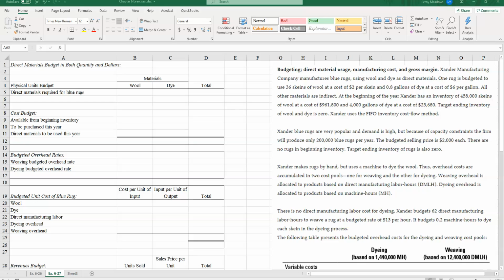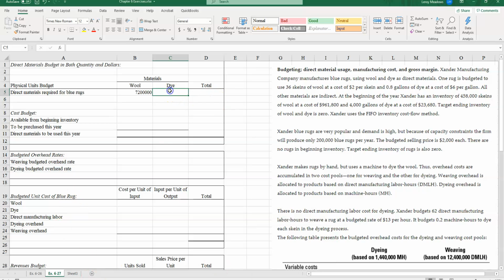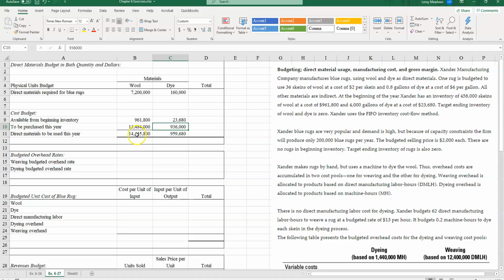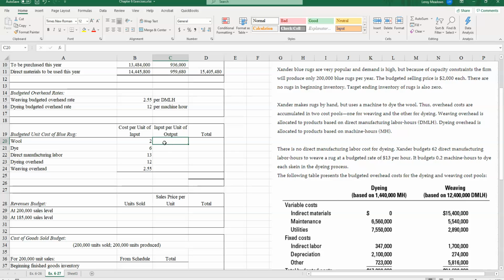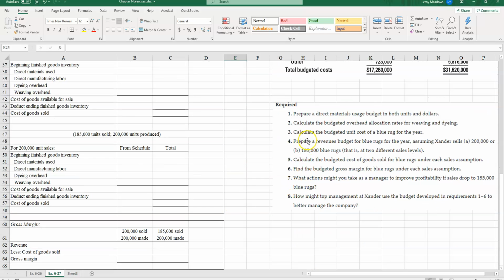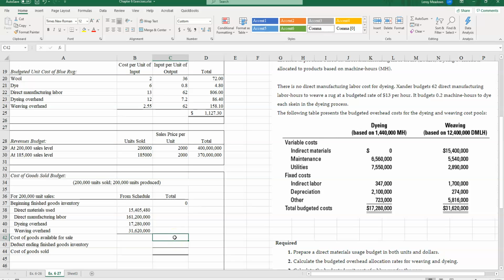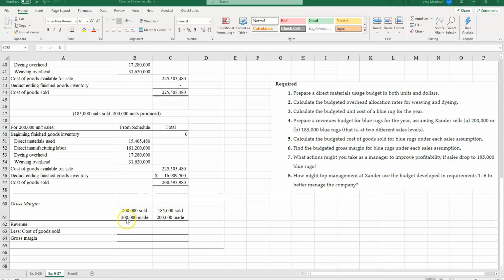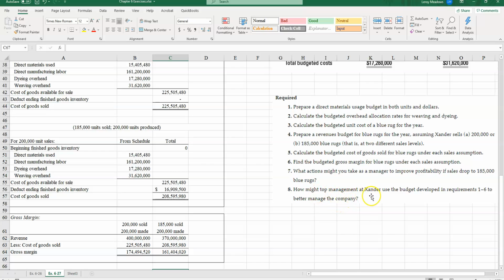Master Budget Example 2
This video works out a problem calculating the direct materials usage and cost budget, the revenues budget, and the cost of goods sold budget.